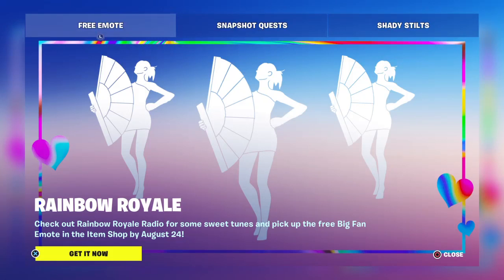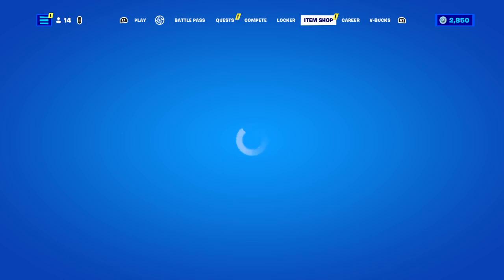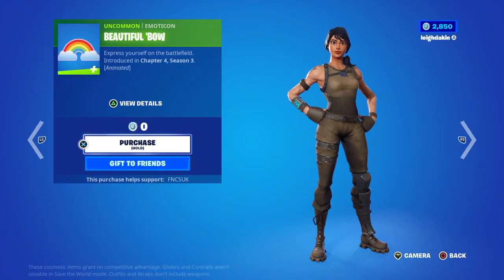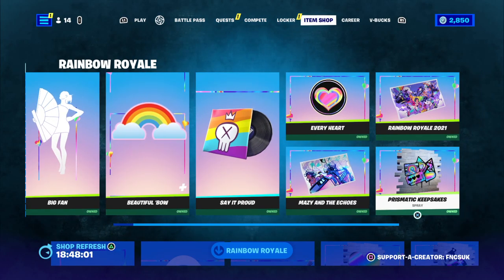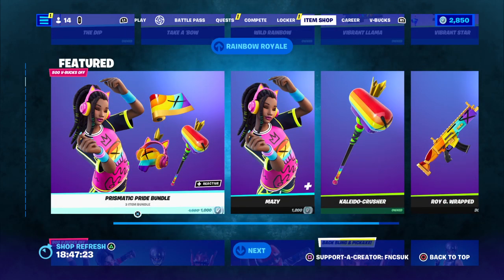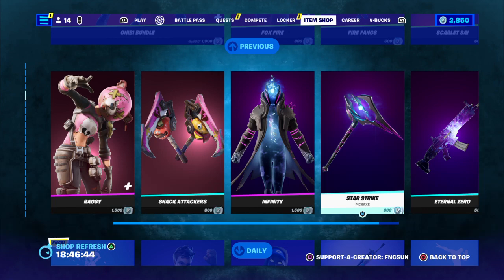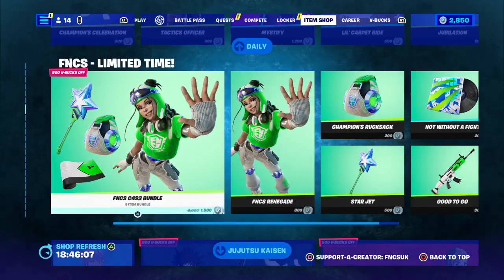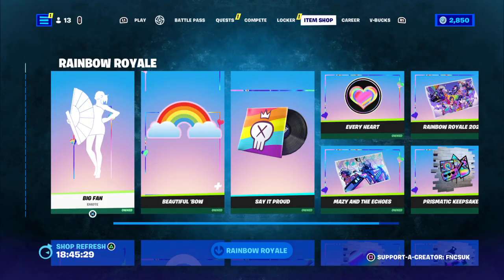Fortnite FREE EMOTE RAINBOW ROYALE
EpicPartner its free to use my code FNCSUK